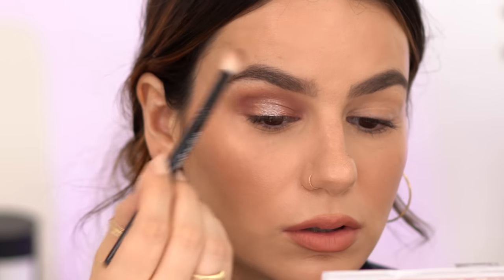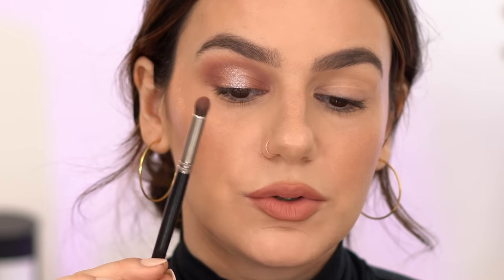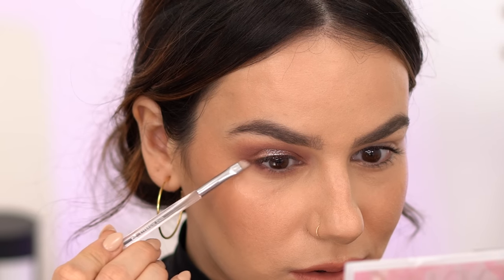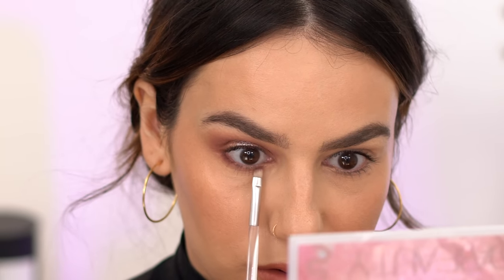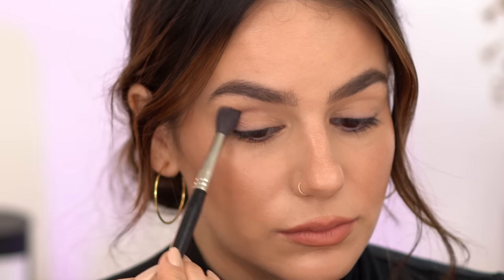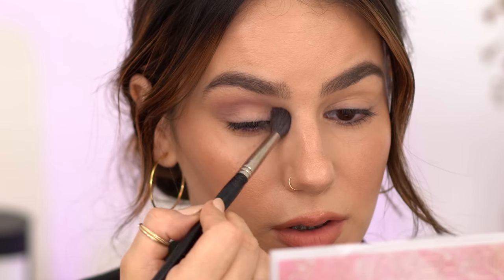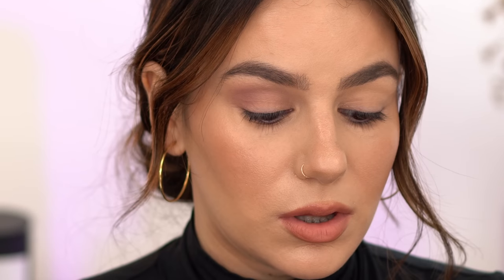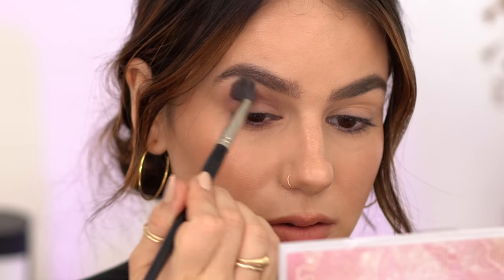HUDA BEAUTY : ROSE QUARTZ PALETTE - 4 Looks, Application + Review|| Best Huda Palette?!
I am reviewing th new beautiful Huda Rose Quartz Palette. I am doing 4 looks and I really hope you guys enjoy it!!

Evian Mineral Water * what I use to spray my brushes

Concealer : Tarte - Shape Tape Ultra Creamy Concealer - 29 N

Contour : Westman Atelier - Face Trace Cream Contour Stick - Biscuit

Lips : Lisa Eldridge Velvet Intrigue